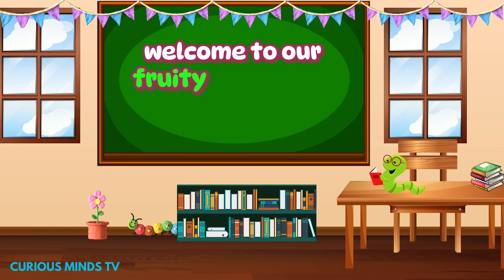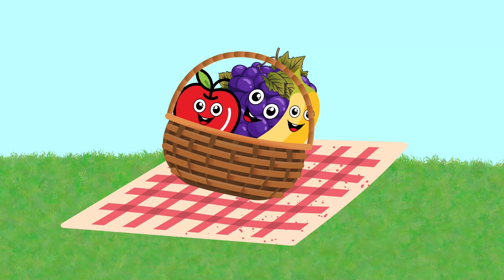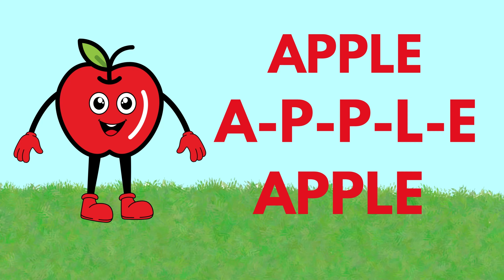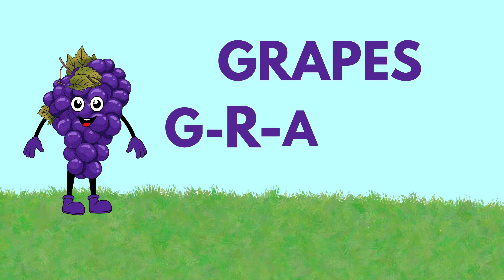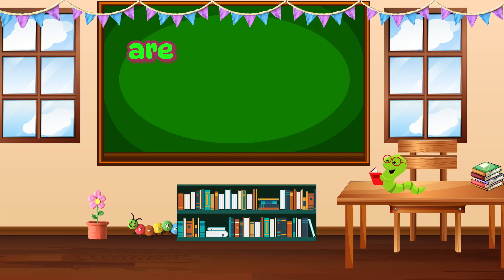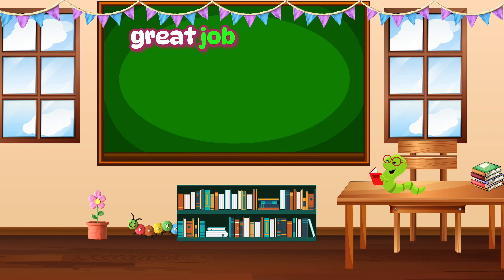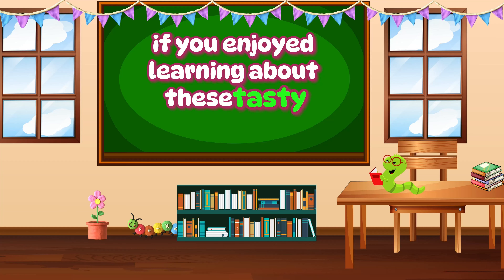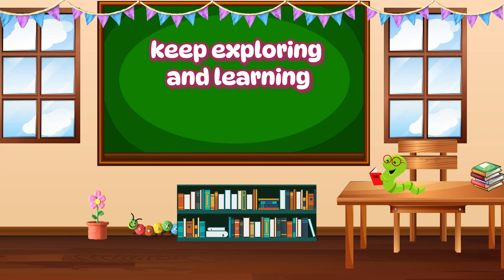Fun Learning Fruits Names! Fruits Names for Kids | Toddlers, children, funny learning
"🍏🍊🍌 Welcome to CURIOUS MINDS TV CHANNEL : where the world of fruits comes alive for our little learners! 🌈 Join us on a fruity adventure as we explore the colors, shapes, and tastes of nature's delicious treats. From apples to bananas, each video is a delightful journey into the wonderful world of 'Fruits Learning for Kids.' 🚀🔍